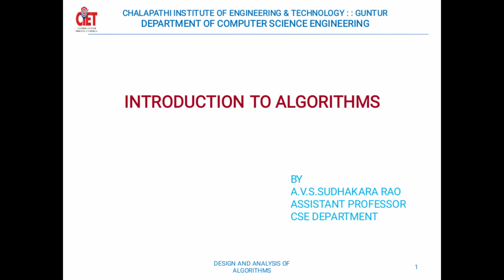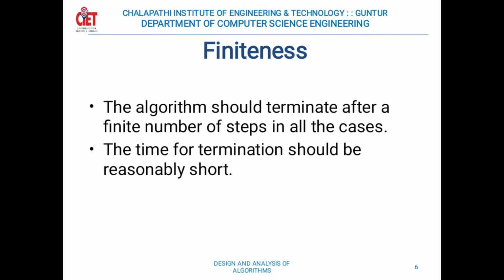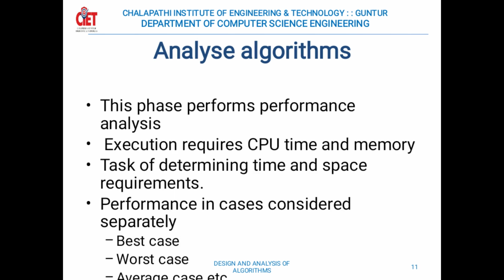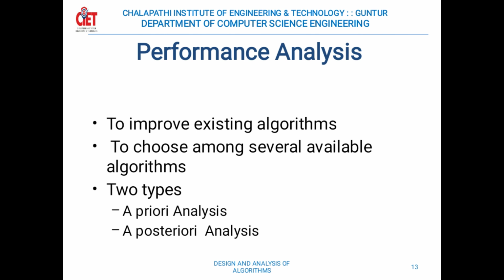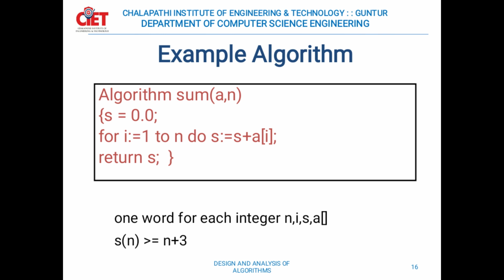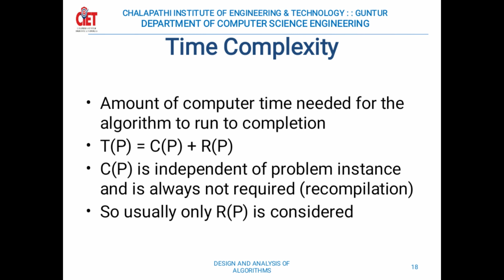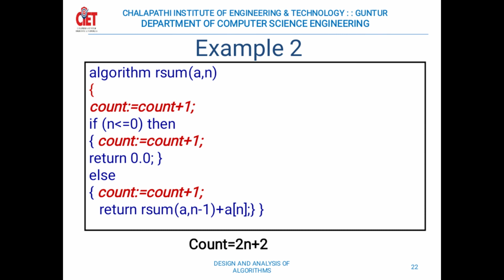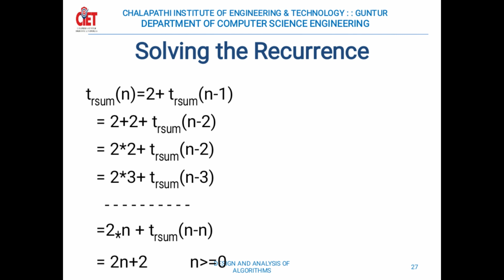Introduction to Algorithms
Prepared by Mr.A.Sudhakar rao , Assistant Professor, CSE Department, CIET.